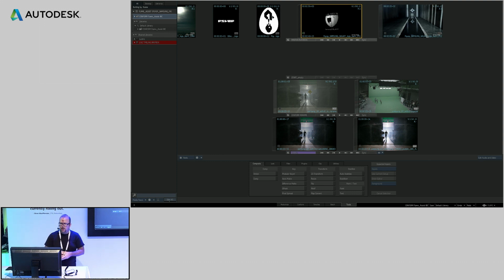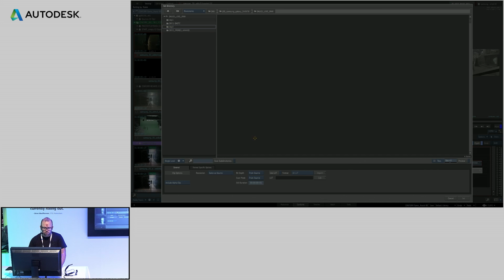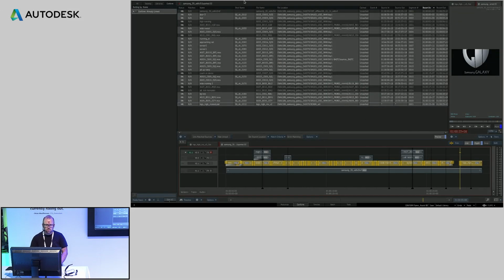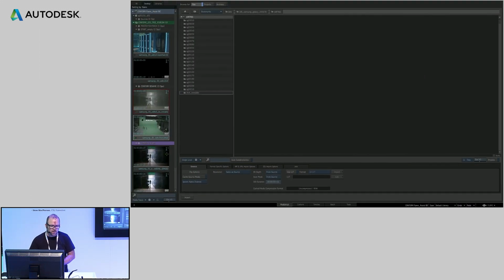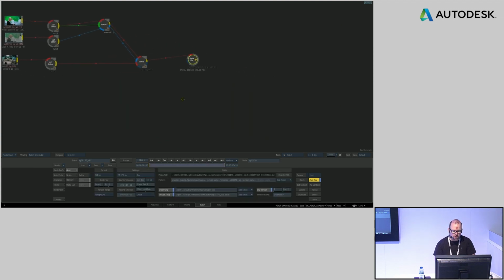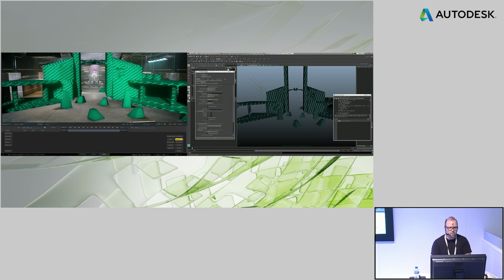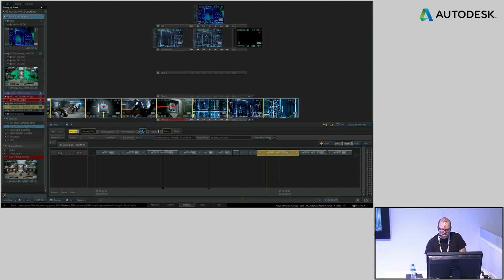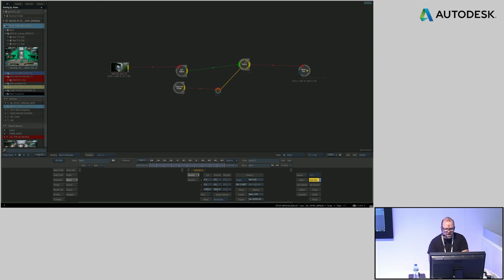Flame Premium: Power your creative pipeline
Work better together with Flame at the heart of your creative pipeline. See how Flame artists efficiently collaborate with artists working on Autodesk Maya, Autodesk Flare, Autodesk Flame Assist and other applications in your post-production pipeline, to deliver their best work.